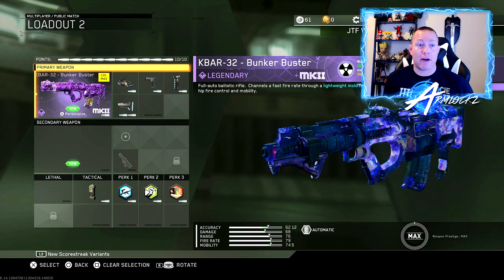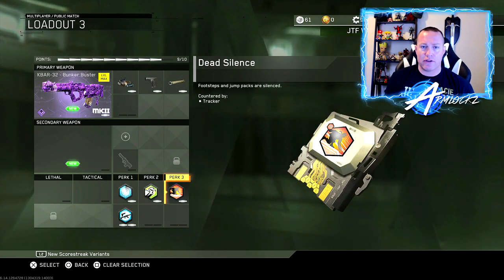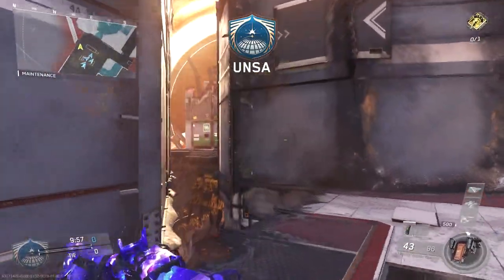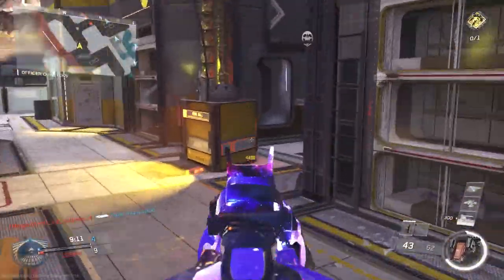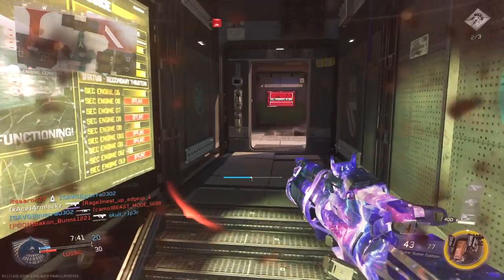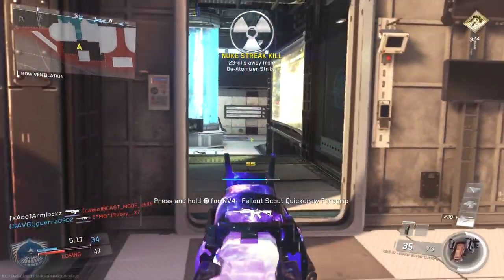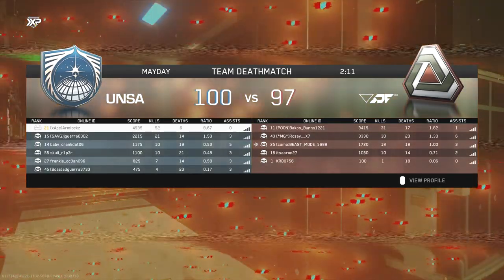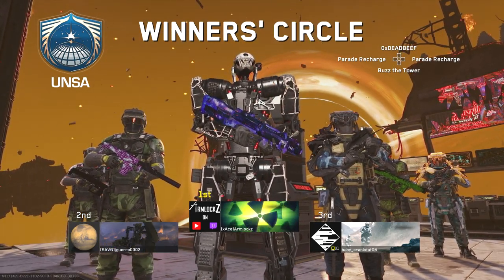Using *Pro* Pub Stomper Class Set-up | De-Atomizer Gameplay & Commentary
At this stage in Infinite Warfare's life cycle, its a good opportunity to change things and try new things. I've taken a class set-up from a pro pub stomper in attempt to branch out and improve!